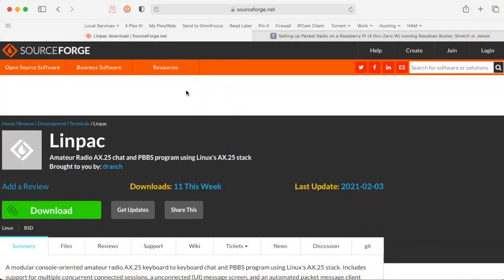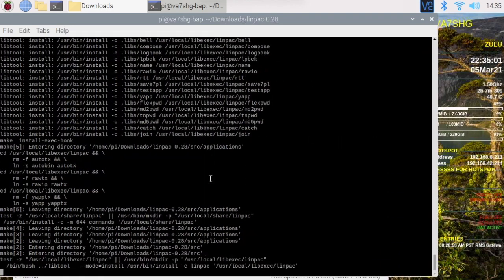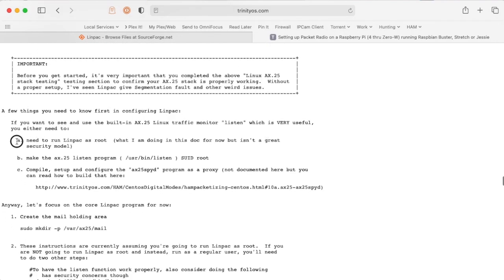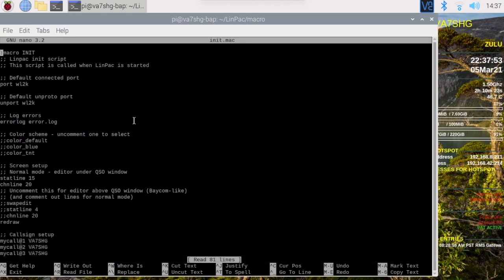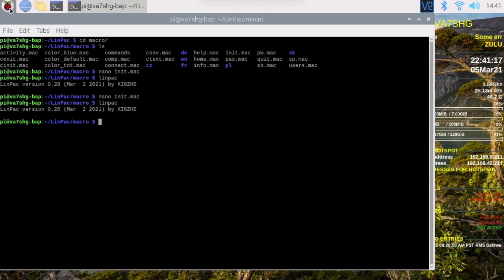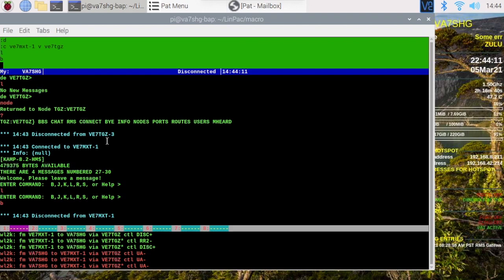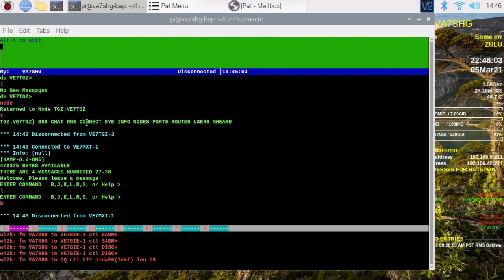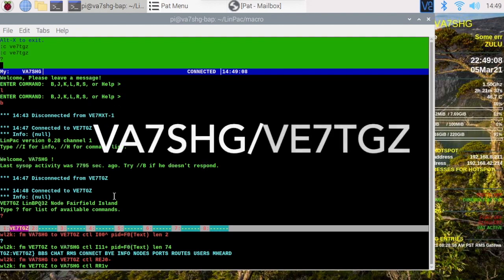VA7SHG - LinPac - Packet radio on linux, beyond Winlink and APRS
Today I install and  show you some of the basics of LinPac.  Another piece in the packet puzzle.